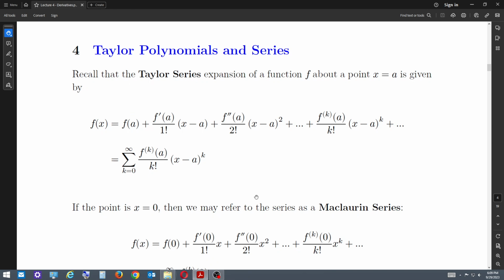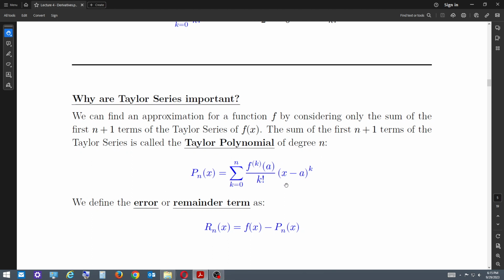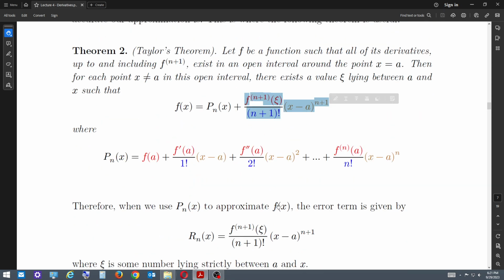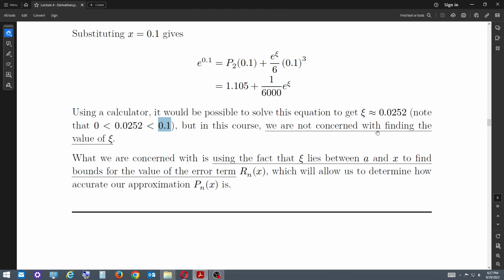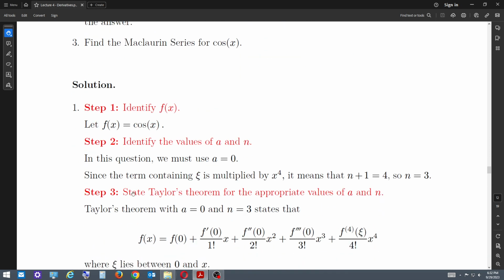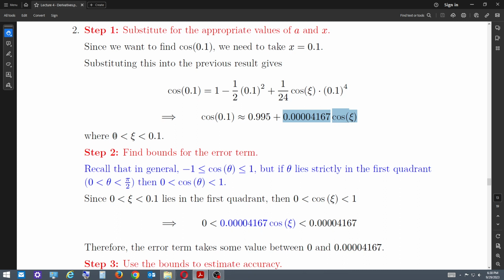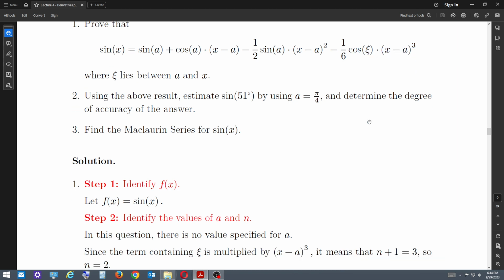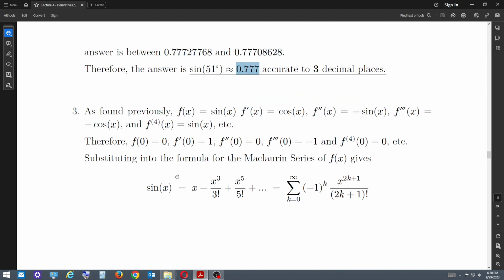Taylor polynomials and series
Here, we briefly review Taylor series and the use of Taylor's Theorem in estimating function values.